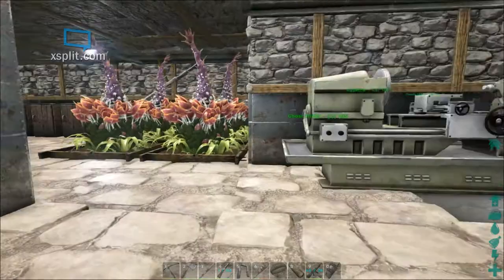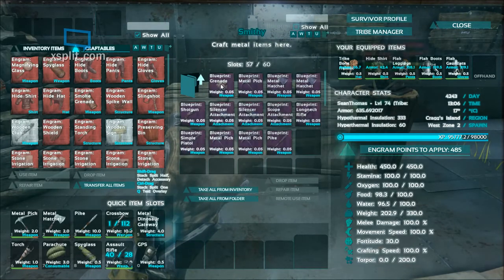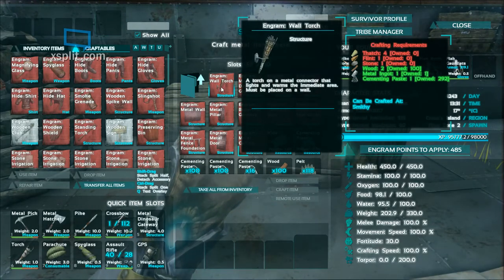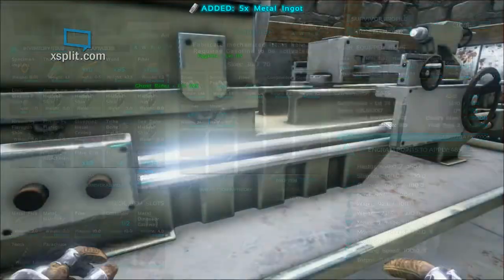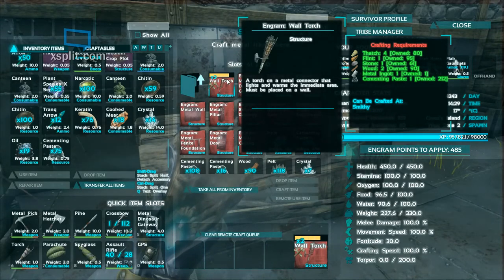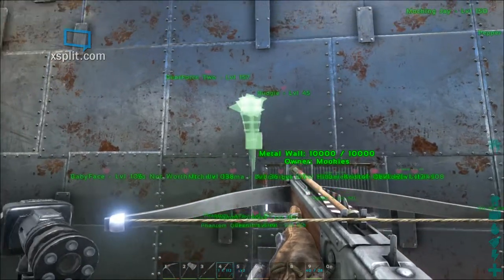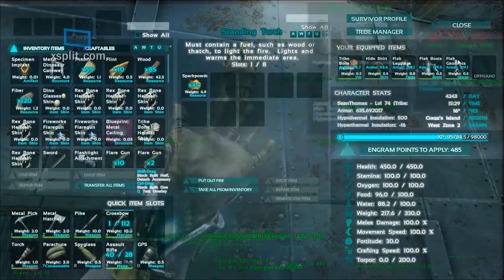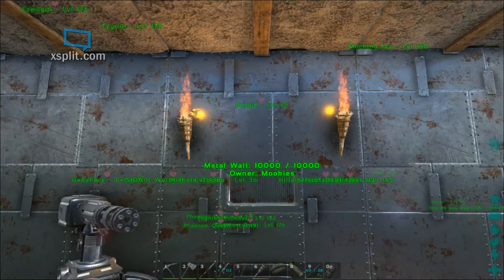ARK: Survival Evolved patch 224 Crafting and using the new Wall Torch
Learn how to craft and use the new wall torch in ARK Survival Evolved.

Recording from Official PVP Hardcore Server 385.    If you want to see something in particular please leave a comment requesting your desired content.

About Me:
My main is SeanThomas on ARK Survival Evolved Official PvP Hardcore Server 385.  I enjoy sharing knowledge learned while playing the game under the harshest of circumstances.
PvP Hardcore servers are different from others in that when you die you lose all your levels and equipment, as well as any dinosaurs and structures you may have if not shared with a tribe.

-Sean Thomas